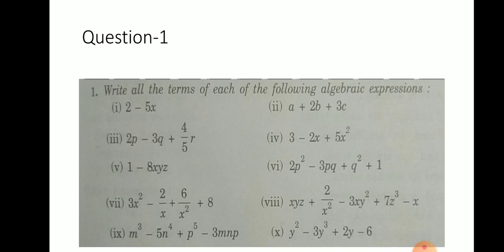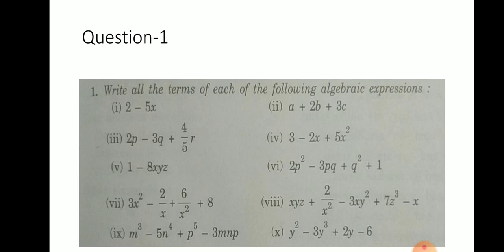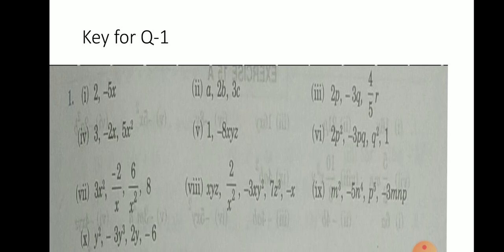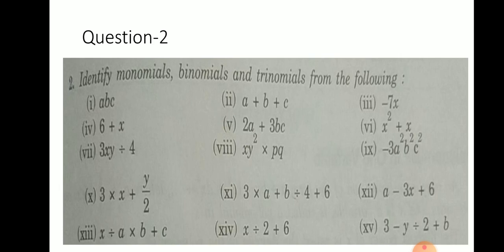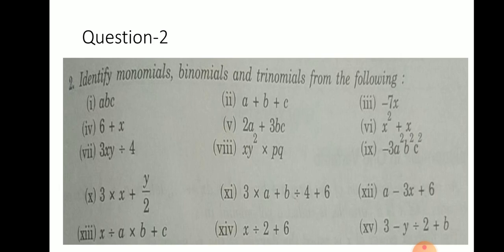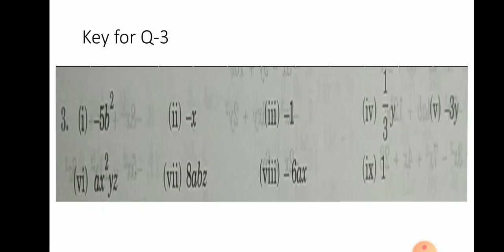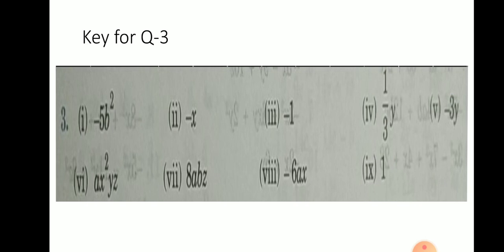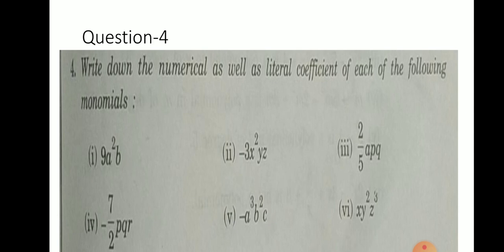15 September 2020